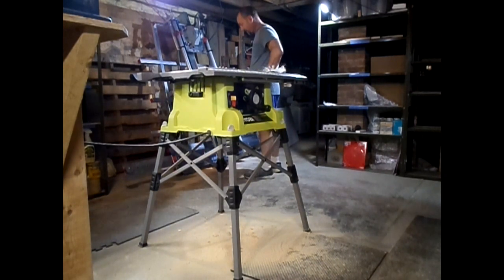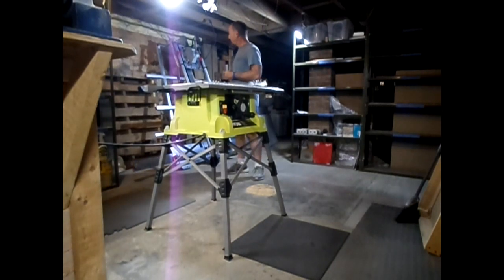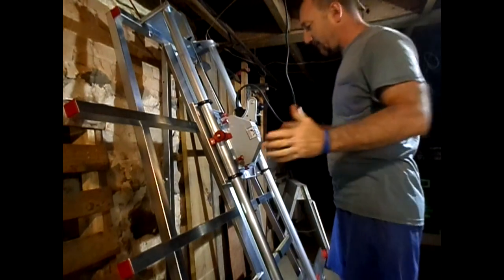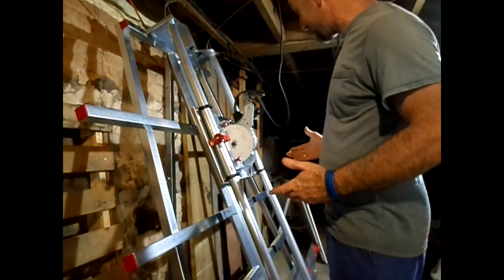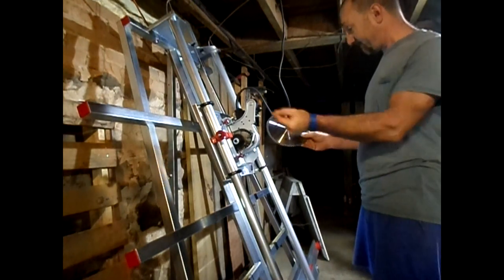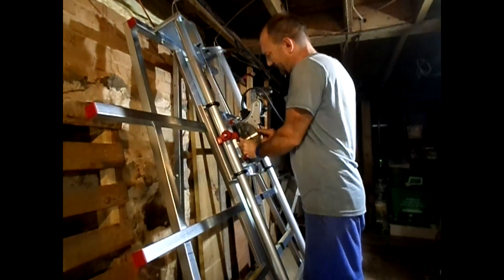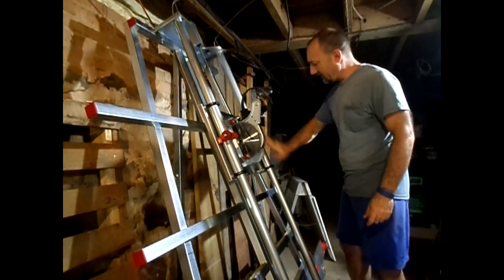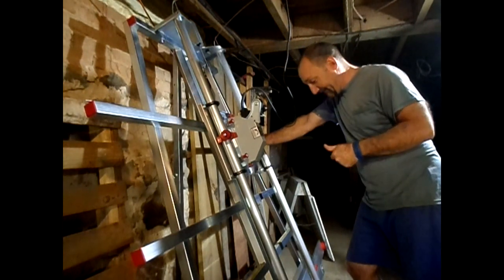GMGT Preps For Acrylic and Lexan